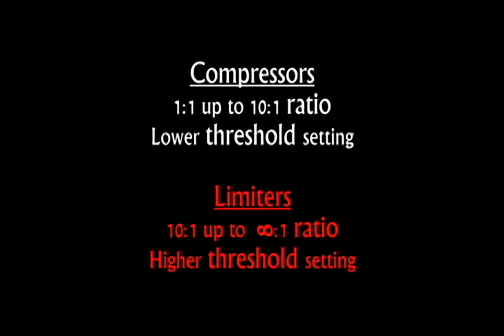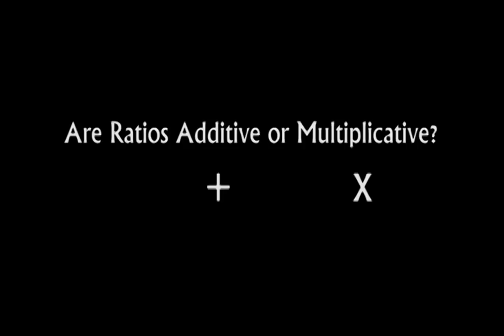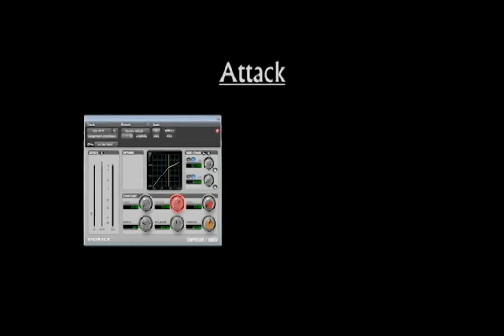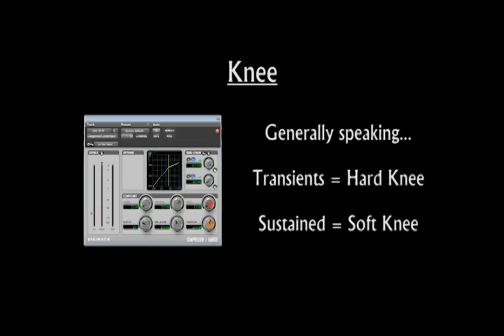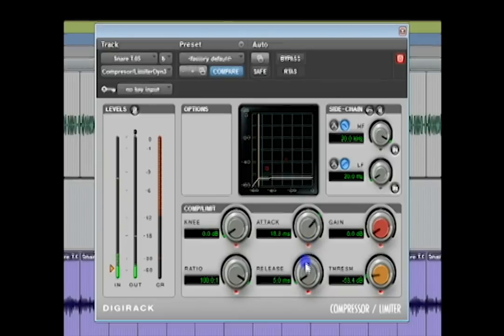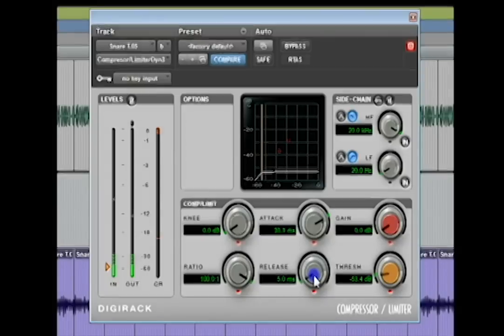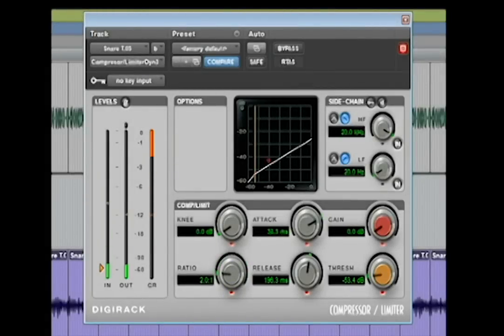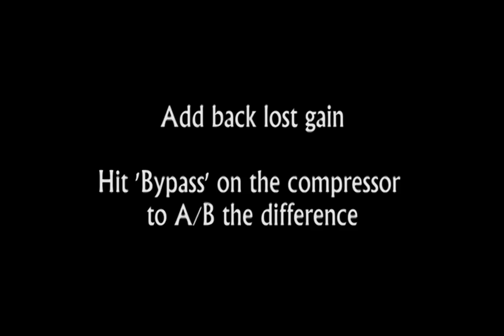Compression Basics - How To Apply Compression To Your Audio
In this video: Daniel explains the controls of a compressor, teaches fundamental compression principles, and how to dial in a compressor on any audio source.

Happy Mixing!